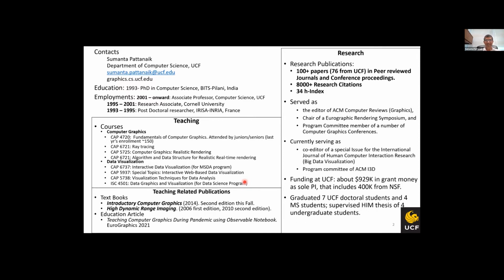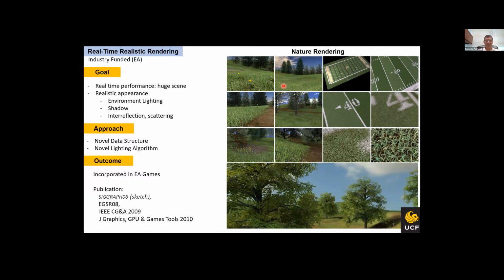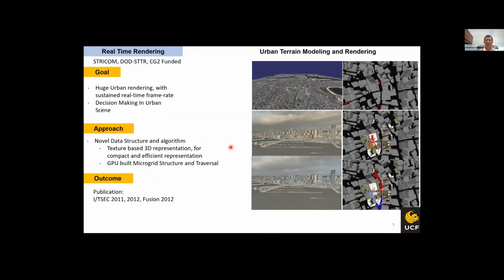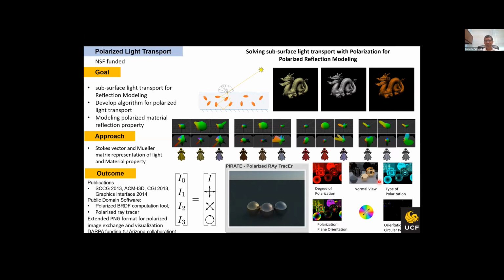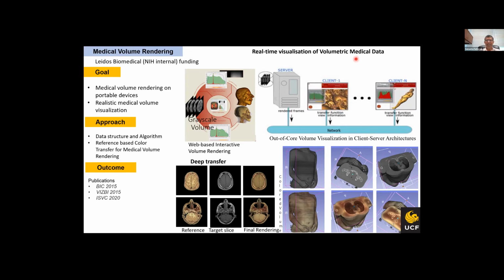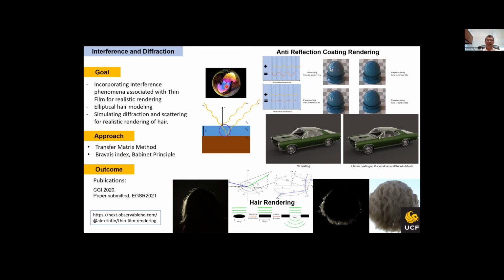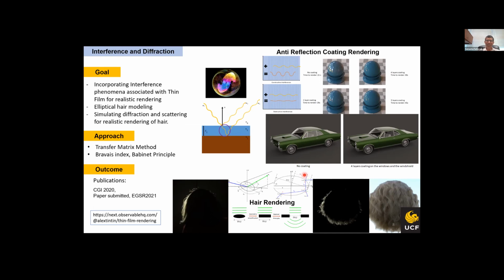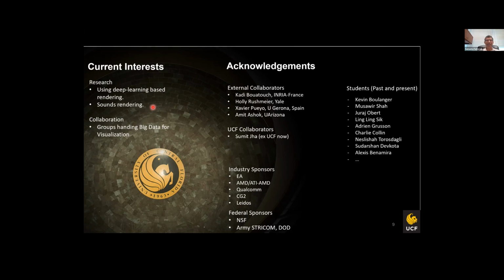Sumanta Pattanaik, Ph.D., UCF Dept. of Computer Science – April 9, 2021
Sumanta Pattanaik, Ph.D., presents “Realistic Rendering and Visualization,” discussing his work in computer graphics and the realistic rendering of 3D material and volumetric medical data. His algorithms simulate the interaction of light on soft materials and simulate natural light phenomena. He shares how he incorporates the wave nature of light into ray-traced rendering for simulating the effect of light interference, diffraction and polarization. He invites collaborators. Zoom-cast April  9, 2021. Produced by the College of Engineering and Computer Science, University of Central Florida, Orlando.